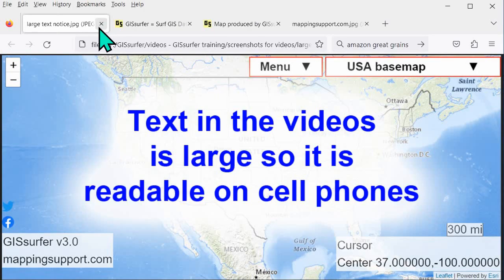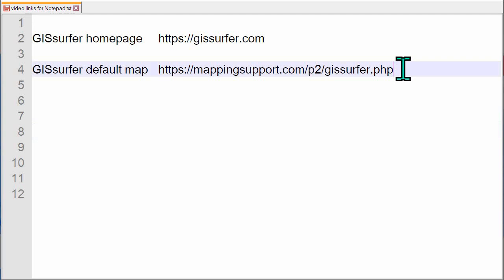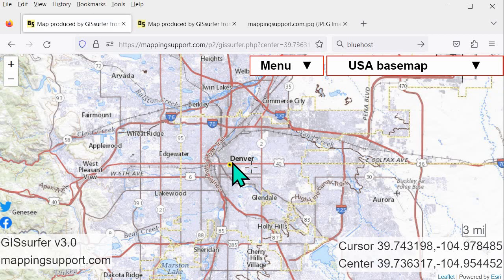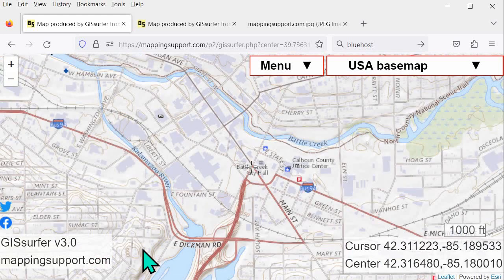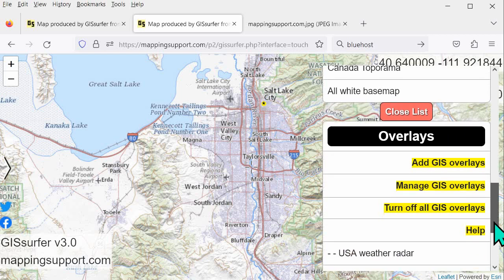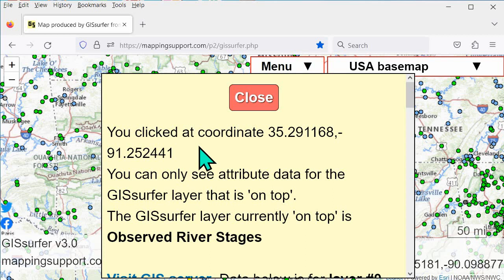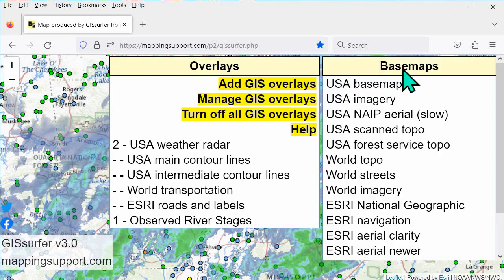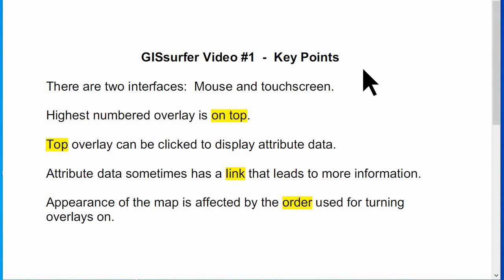GISsurfer 1 - Introduction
Introduction to the GISsurfer WebMap. Tour the mouse interface and mobile interface. See how to do a rightclick on a mobile device. Shows how to make a weather map with a marker at your home.